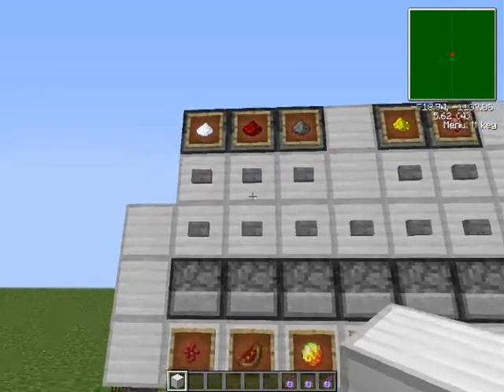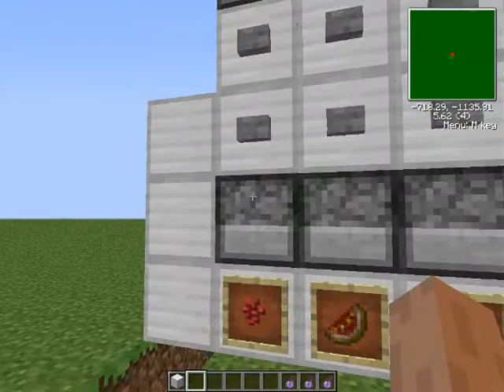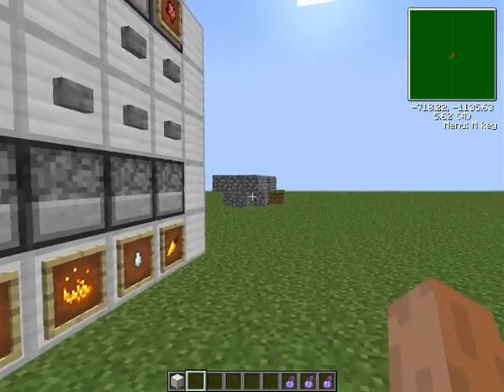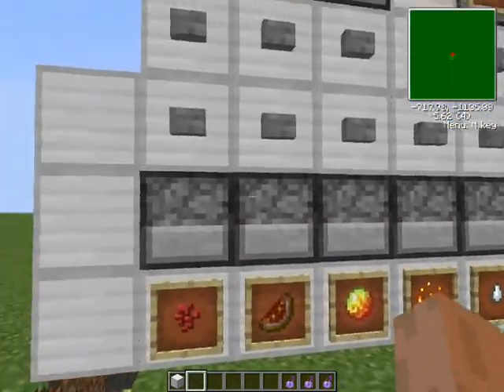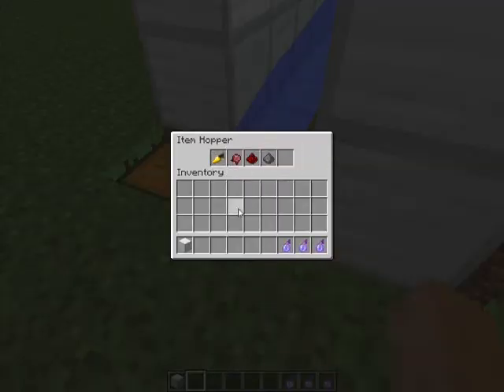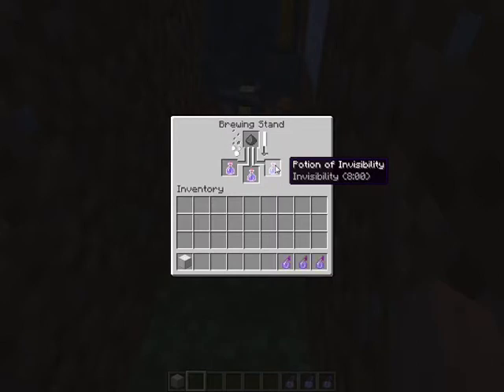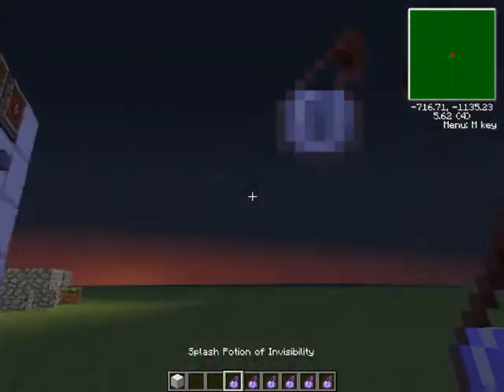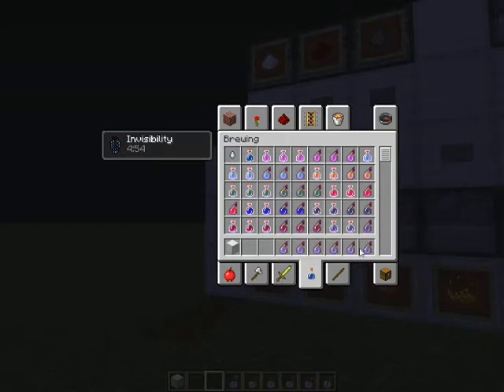Wacky weekend ep2: My own automated brewing stand.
Yes i know theres been a ton, but this is my own design